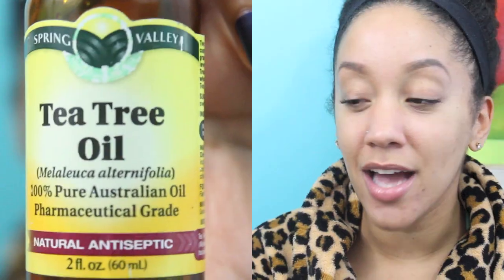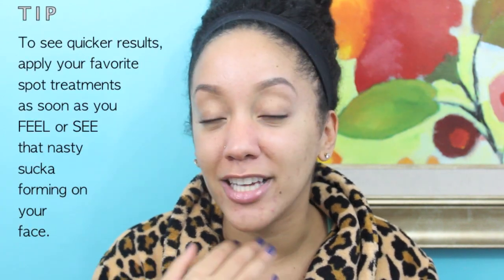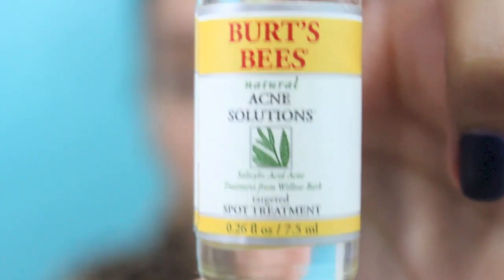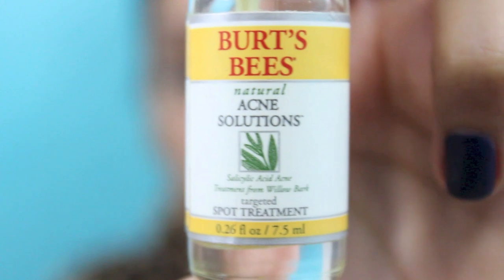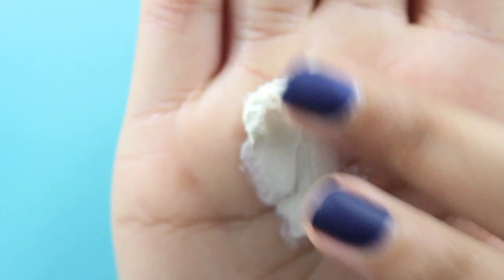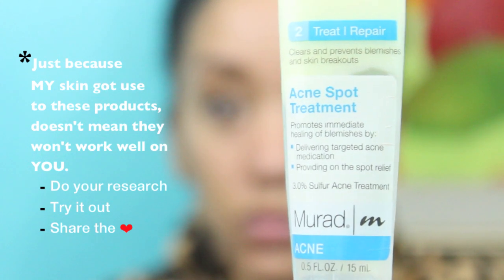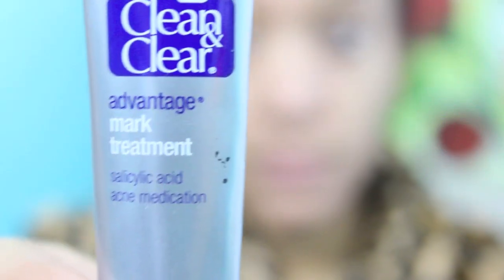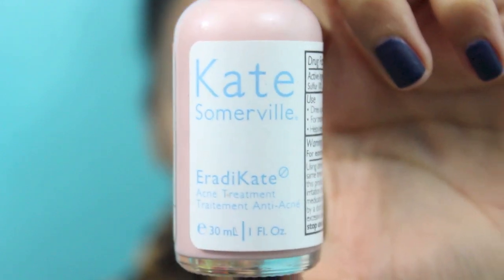How to Get Rid of Pimples Fast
Help Out. How do you get rid of your pimples?

FYI. I have super sensitive oily acne prone skin, and I'm just sharing my favorite products. But remember, what may work for me- may not work for you!

PRODUCTS MENTIONED
Spring Valley_ Tea Tree Oil
Hydrogen Peroxide
Burts Bees Natural Acne Solutions Targeted Spot Treatment
Proactive Refining Mask
De La Cruz 10% Sulfer Ointment Treatment
Murad Acne Spot Treatment
Clean & Clear Advantage Mark Treatment
Kate Somerville Eradikate Acne Treatment

I purchased these products.